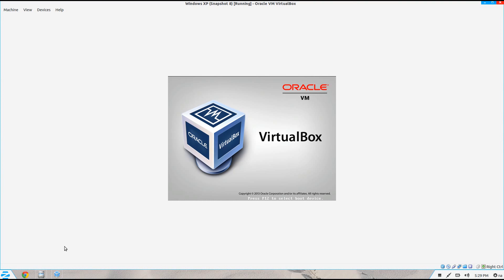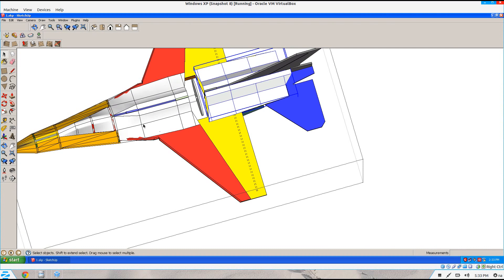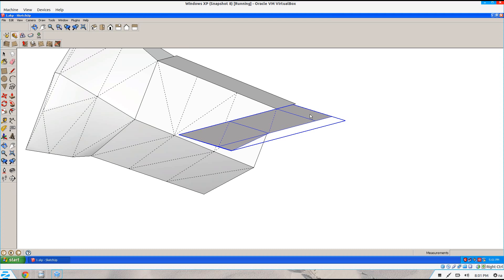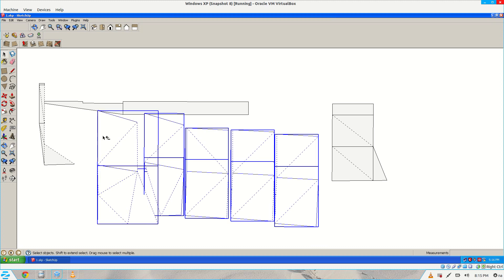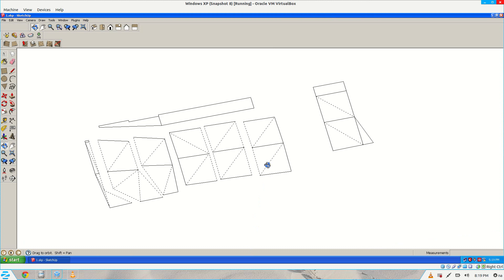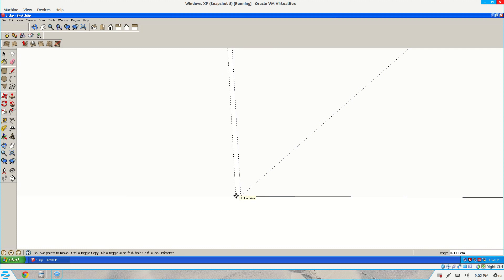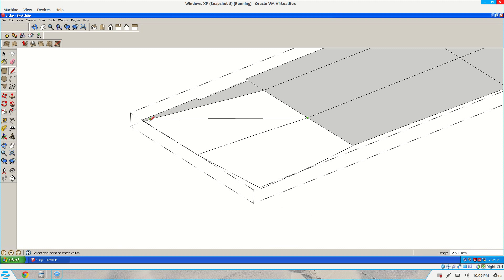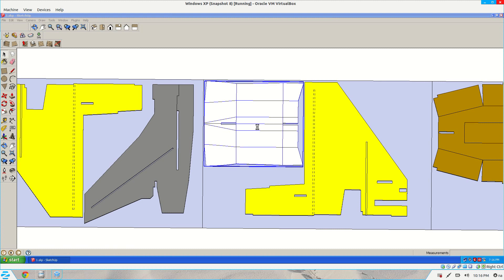F-16 Foam Park Flier designed in Google Sketchup - Part 4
This video will show you how to skin a 3D model designed in Google Sketchup using the Sandbox extension and how to flatten a 3D model using the Flattery plugin so it can be made into PDF plans and printed out by others.

The plans are sized to fit Dollar Tree foam board (20"x30") but can also be used with Blue Core or fan fold foam.

Open Source software used in the making of this video was...
RecordMyDesktop - Works great, takes good video and audio but only saves the file as an OGV format which is not compatible with any of the open source video editing software like Openshot and Kdenlive.

Kazam - Worked fairly well.  Saves the video as MP4.  The sound was a bit off and had a high pitched buzz to it.  This program crashed quite often and wasted a lot of my time remaking parts of this video.

Openshot - I had used this program a lot to edit my videos but Openshot started crashing every time I moved the timeline.

Kdenlive - Perfect!  Worked every time.  Has a screen capture feature built in.  More features than I know what to do with.  Comparable to commercial video editing software.

So to make this 15 minute tutorial video it took me about 2 weeks of recording, re-recording lost clips due to crashing software, troubleshooting crashing software, or finding alternatives to the crashing software.

Hopefully Kdenlive will fix my video capture and editing problems.